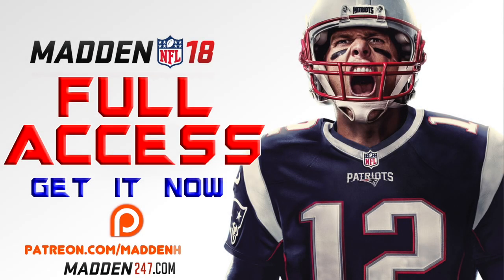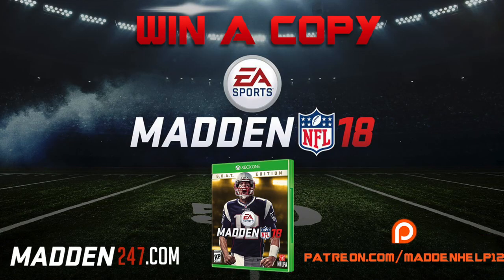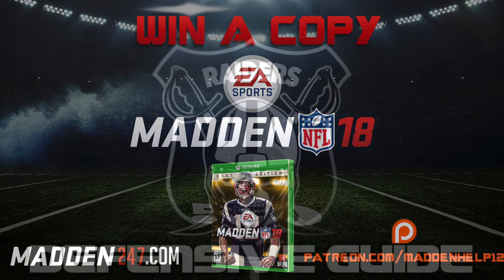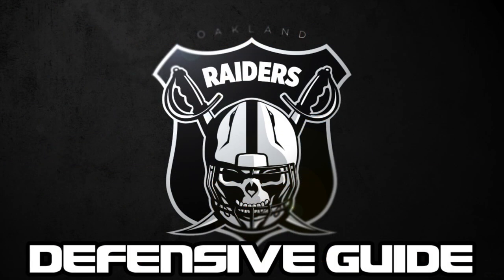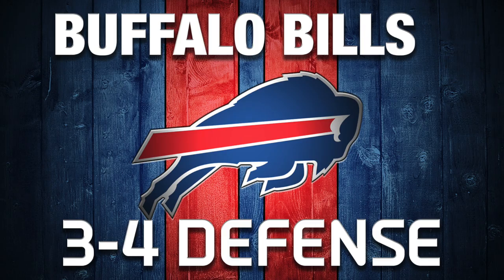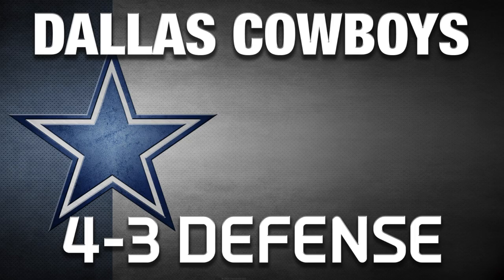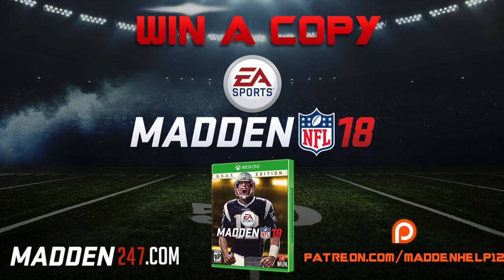Madden 17 - Free Defensive Ebooks Raiders, Bills, Cowboys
Free Ebooks

Stream Schedule: Every Saturday 7pm-9pm